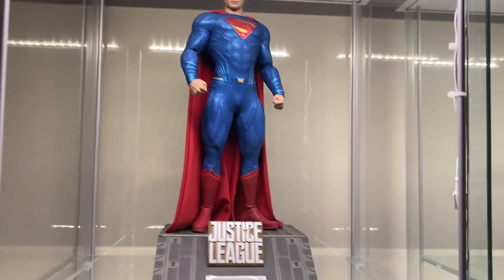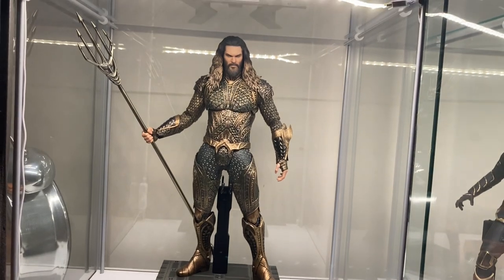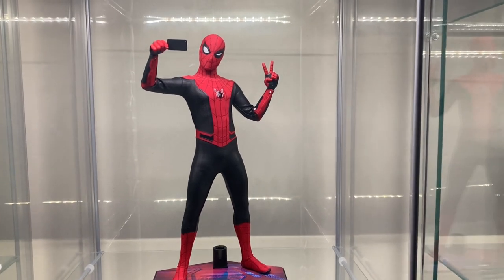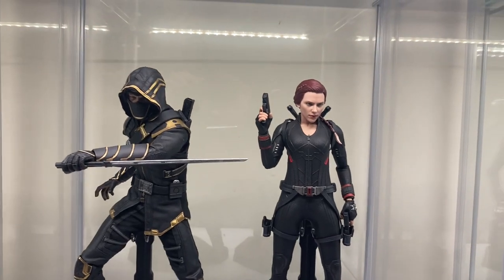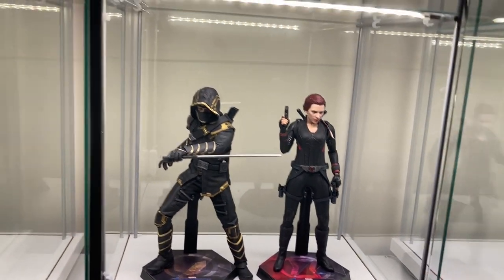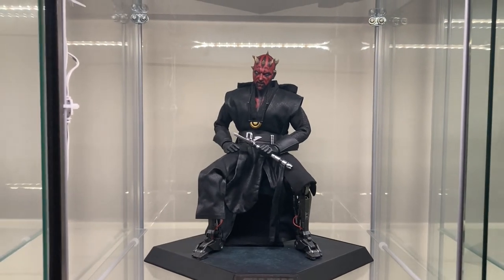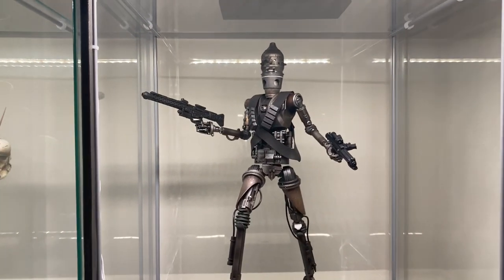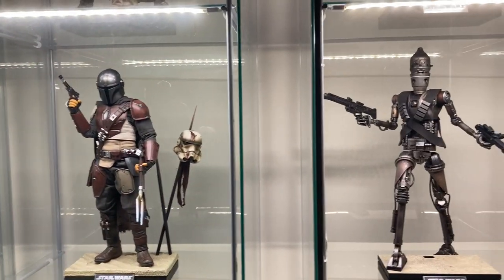Hot Toys Collection Tour Part 1!